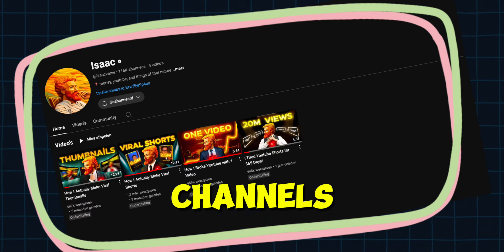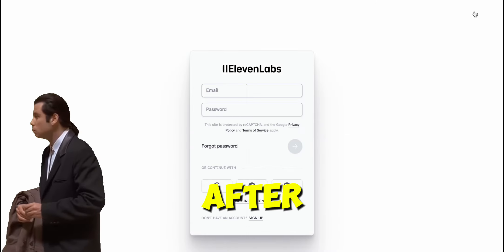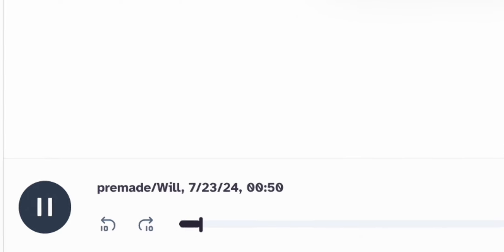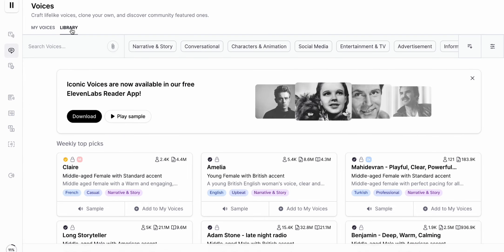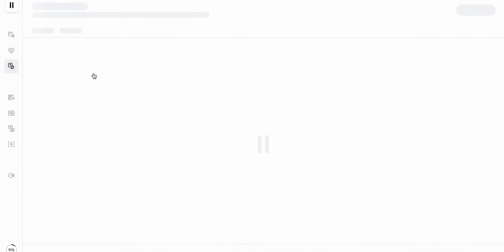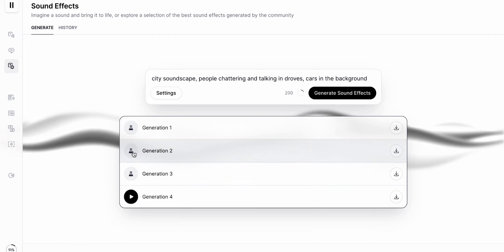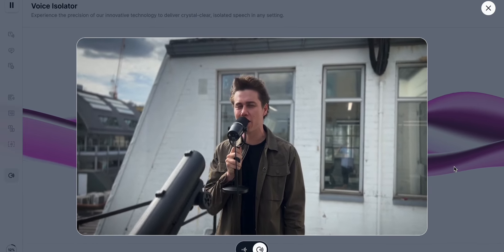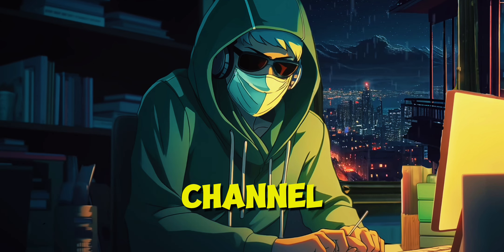BEST AI Voiceovers You’ve EVER Heard!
Discover how you can effortlessly create stunning and professional voiceovers using our cutting-edge AI tool, Eleven Labs. With just a few clicks, you can generate high-quality voiceovers that will make your videos stand out and engage more viewers.

🎙️ Want to create stunning voiceovers for your videos? Try Eleven Labs for FREE and make your audio stand out!

📸 Want to create stunning thumbnails for your videos? Try Pikzels and make your thumbnails stand out!

🎙️ Discover how to use AI to generate voiceovers in just minutes! In this video, we’ll dive into:

- 🕒 How to use AI to generate voiceovers quickly: Learn the step-by-step process of creating professional-quality voiceovers using cutting-edge AI technology from Eleven Labs. Whether you’re a beginner or a seasoned creator, this guide will help you streamline your workflow.
- 💡 Tips and tricks for creating the perfect voiceover for your videos: Uncover expert tips and techniques for crafting voiceovers that captivate your audience. From choosing the right voice to fine-tuning the delivery, we’ll cover everything you need to know to make your voiceovers stand out.
- 🔊 The importance of high-quality audio in increasing viewer engagement: Explore why crystal-clear audio is crucial for maintaining viewer interest and boosting your channel’s engagement. We’ll show you how high-quality voiceovers can enhance your video’s overall appeal and drive higher retention rates.
- 📋 A step-by-step guide on using the Eleven Labs AI tool: Get a comprehensive tutorial on leveraging the powerful features of the Eleven Labs AI tool. Learn how to navigate the platform, select the perfect voice, and customize it to fit your content’s style and tone. This guide will ensure you make the most of this innovative tool for all your voiceover needs.

By the end of this video, you’ll have all the knowledge and tools to create stunning, professional voiceovers that elevate your content and engage your audience. Don’t miss out on this opportunity to take your videos to the next level with the power of AI! 🚀

Don’t miss out on the opportunity to take your YouTube channel to the next level with stunning voiceovers made effortlessly.

We do not provide financial advice. Always consult with a qualified professional before making financial decisions. While we aim for accuracy, information can change, and we do not guarantee timeliness or completeness. Any actions you take based on our content are at your own risk. Revenue Roadmap and its creators are not liable for your actions. By using this channel, you release us from any liability. Remember that financial decisions are individual, so research and seek professional advice.